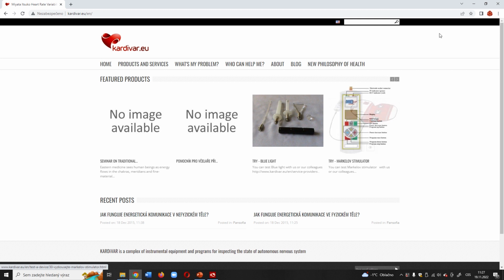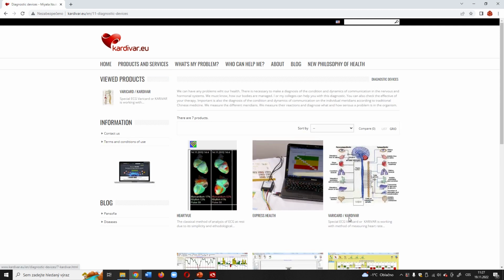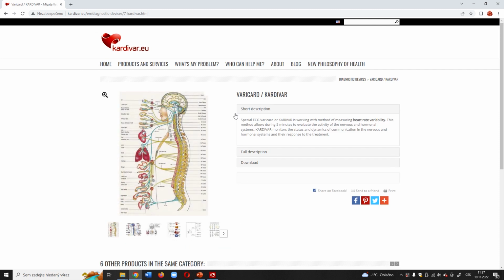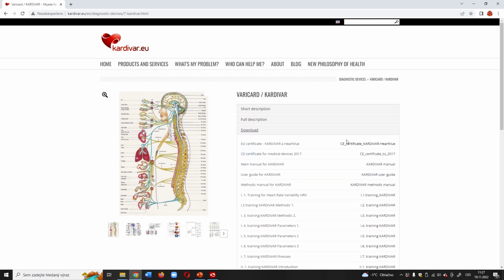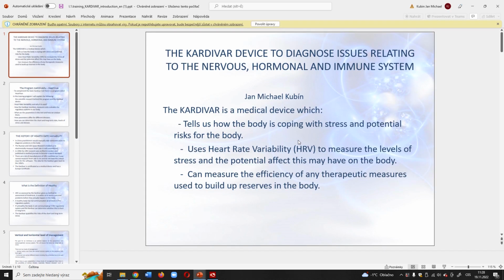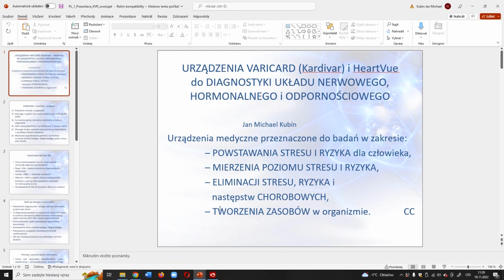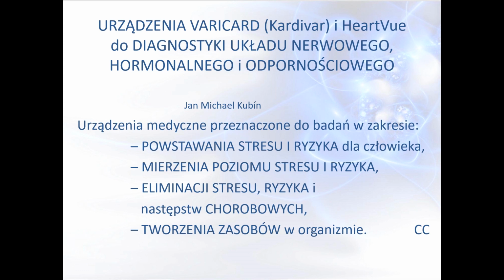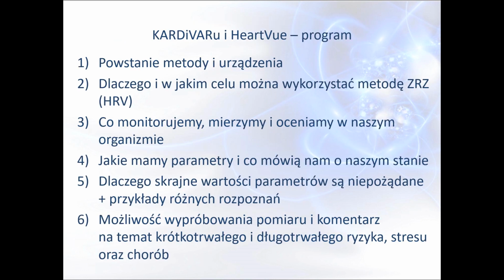Introducing of HRV Poland Eng.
What do you find on my website? Something about history of HRV. What is the illness and basis terms for measurement?